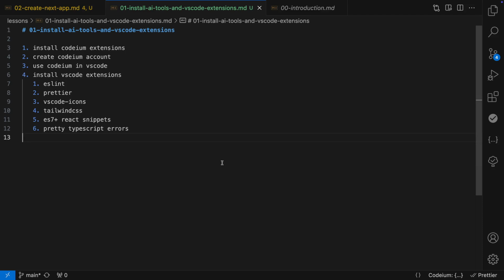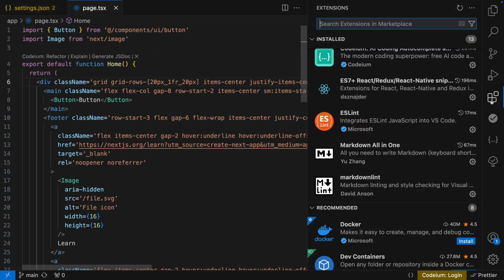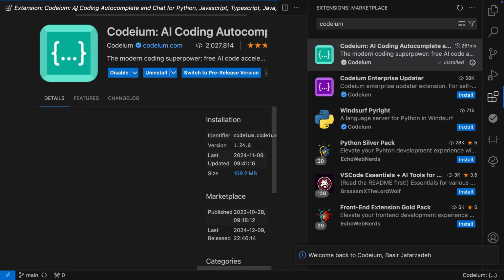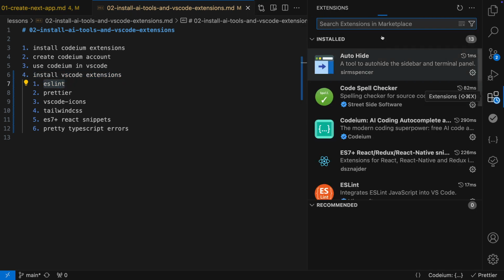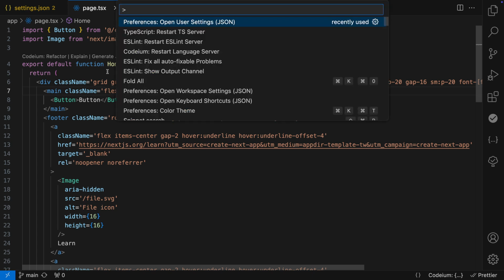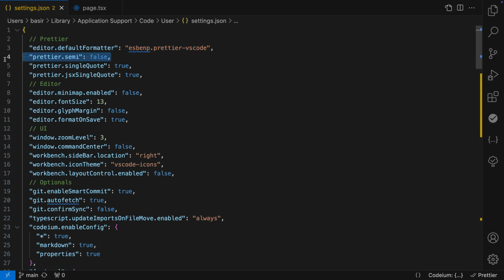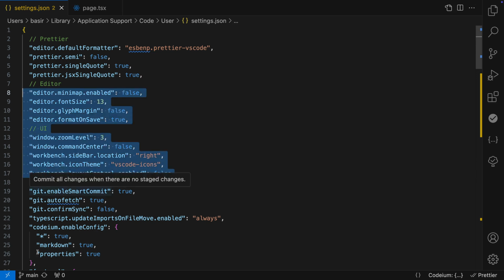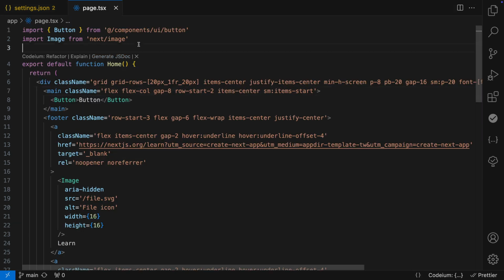01 install ai tools and vscode extension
Build Nextjs 15 ECommerce Website Like Amazon [New 2025]